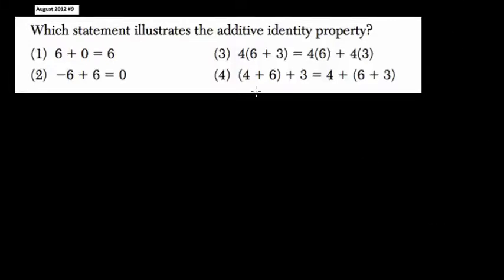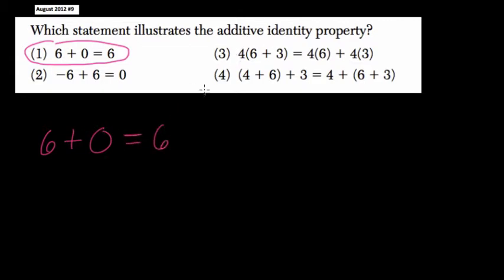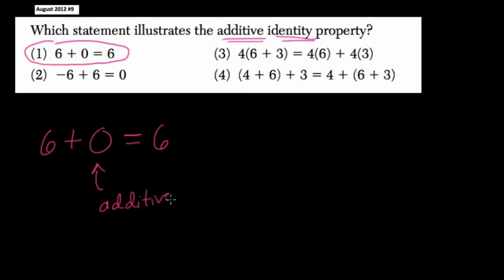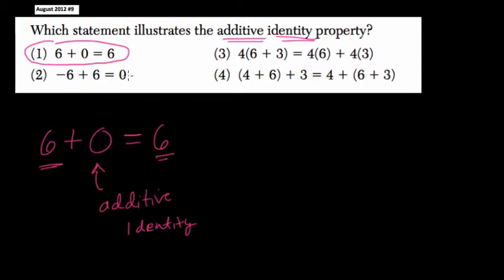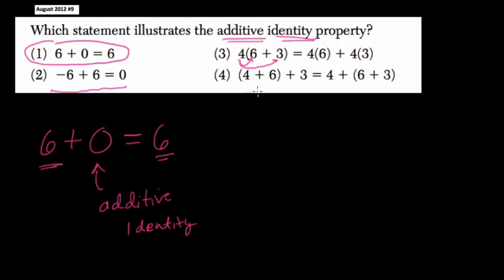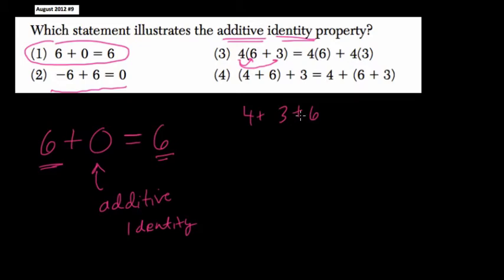Properties 4 Algebra Regents